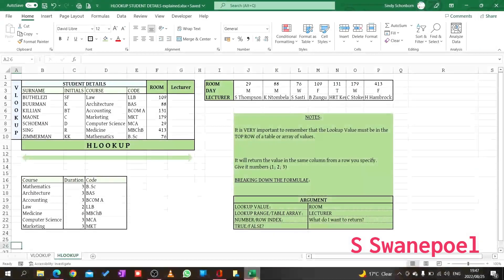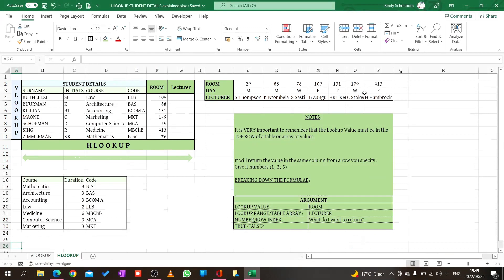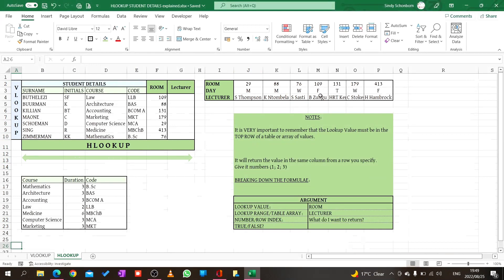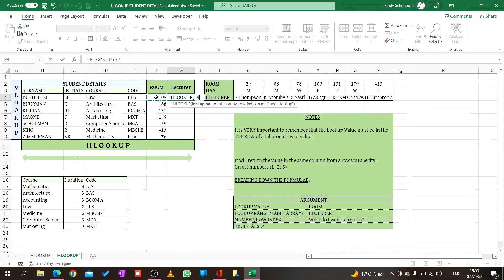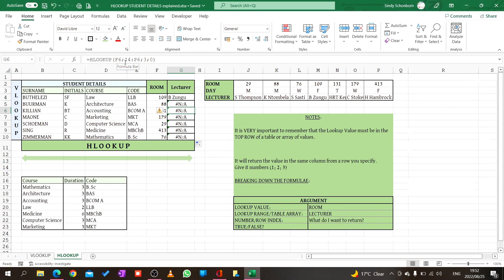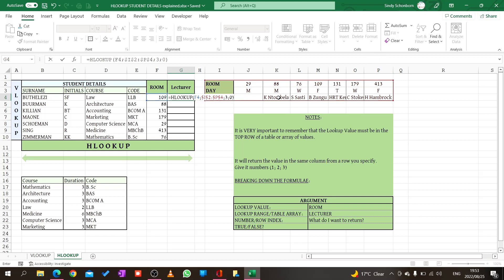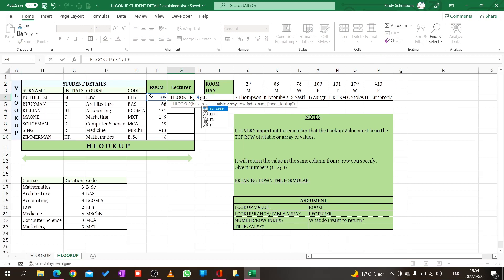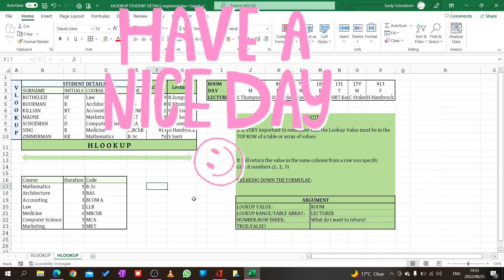How to use HLOOKUP in Excel - a short tutorial on how & when to use HLOOKUP - N6 Computer Practice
In this short Excel tutorial you will learn how to determine which lookup to use. Sometimes you need to look up information in a table. When you need to search for information horizontally (left to right), you will make use of the HLOOKUP function.

In a previous video, we looked at VLOOKUP.

As a student or even working in a Business, HLOOKUP will be of great value.

HLOOKUP forms part of the N6 Computer Practice new syllabus and you need to understand and apply this formula.

CHAPTERS:

0:00 - Intro
0:30 - VLOOKUP revision
0:35 - HLOOKUP - How to search
1:20 - Lookup value
1:33 - Return value - Number / Row index
2:19 - Breaking down the formula
3:23 - Start HLOOKUP formulae
4:38 - Problem in HLOOKUP
5:23 - Absolute cell address - F4
6:40 - Lookup range / table array / table name